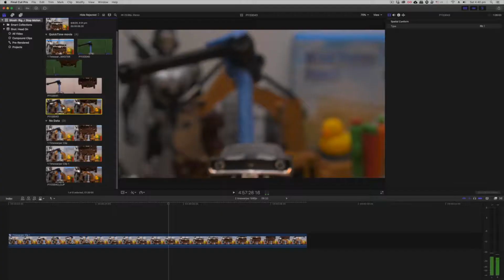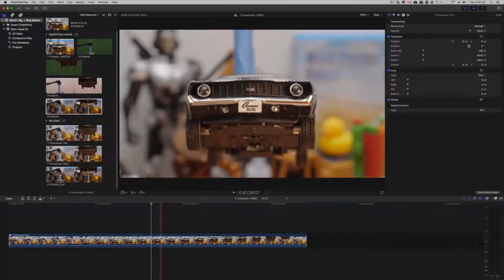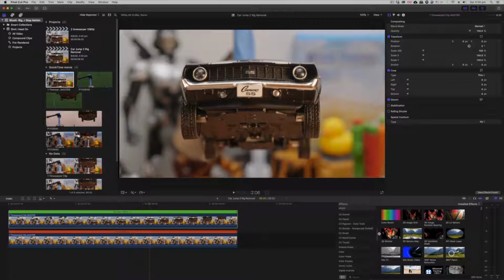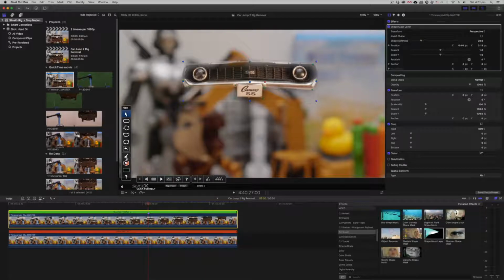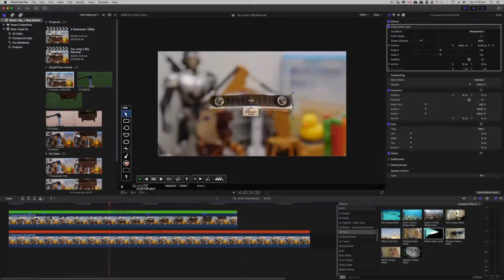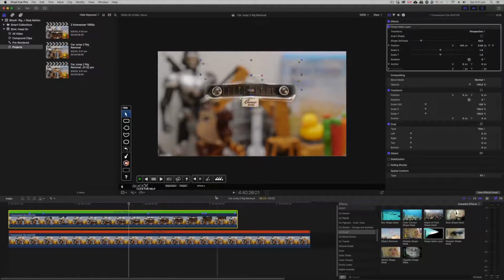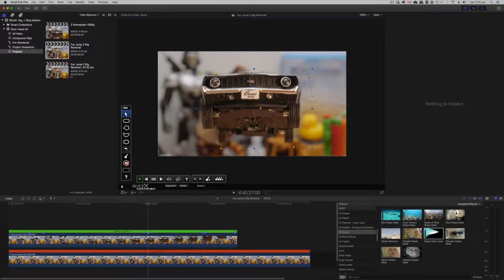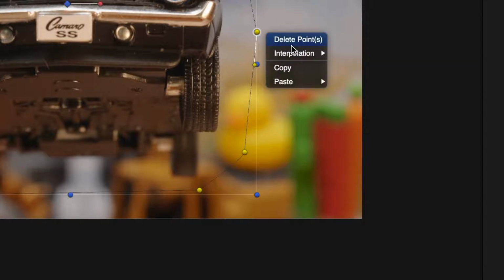SliceX Rig Removal For Motion Control in FCP X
This Tutorial shows an obsolete version of the plugin in an older FCP version. for the latest